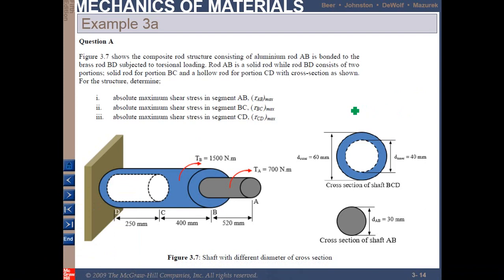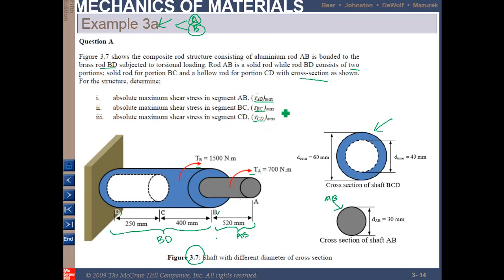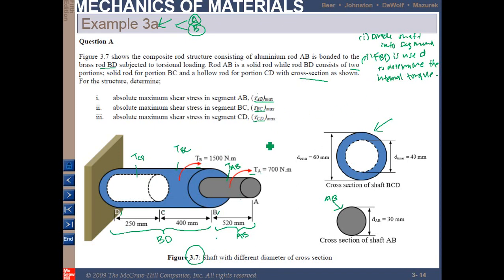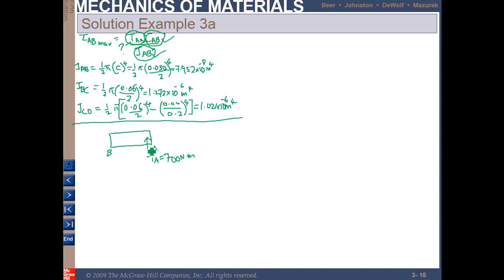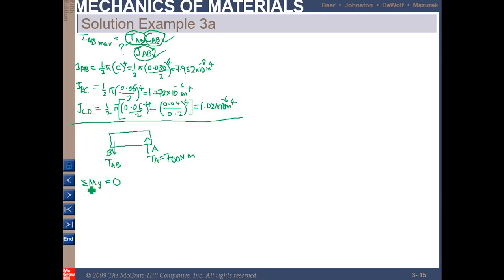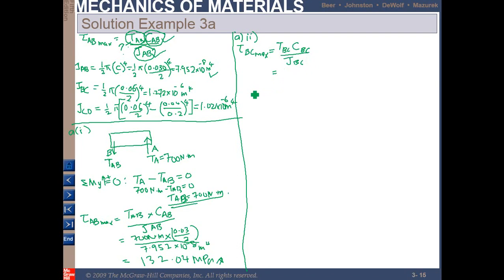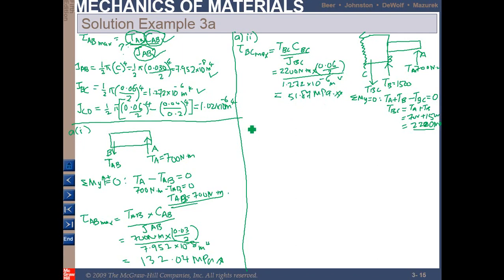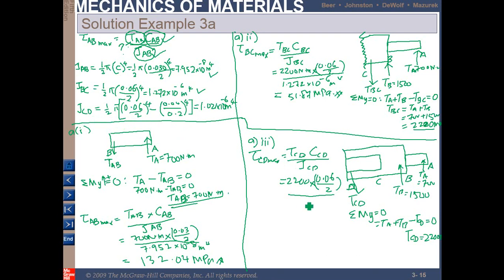SOM1 Video 3.8